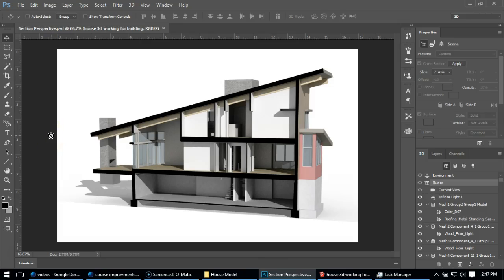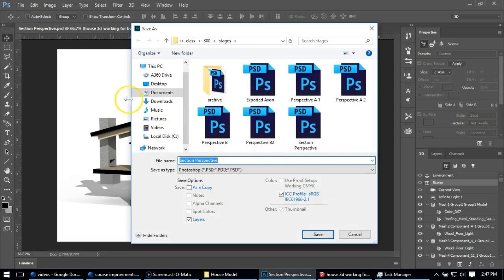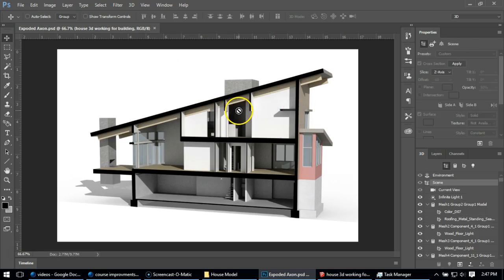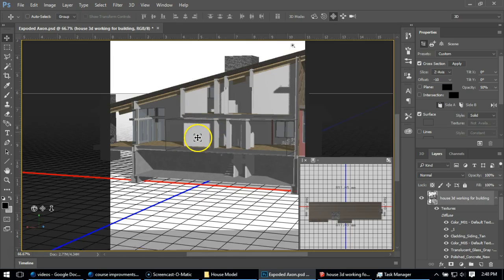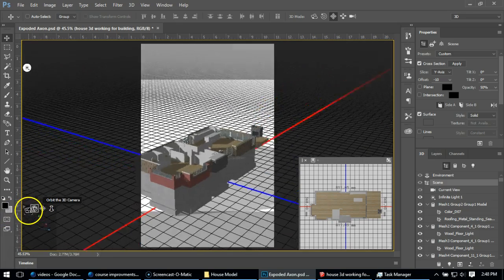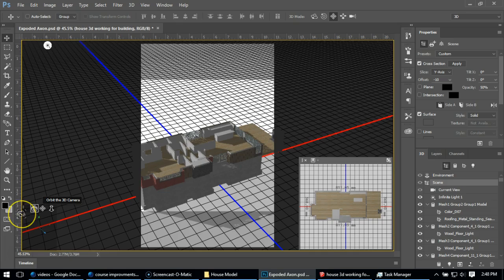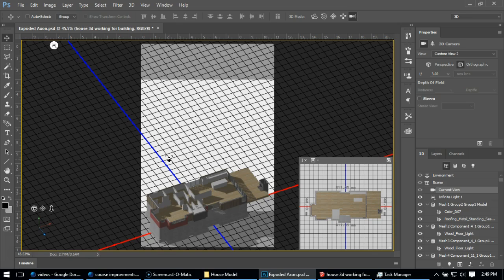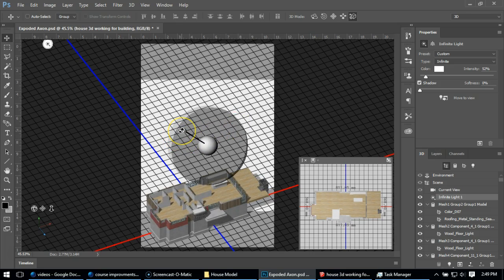Starting an Exploded Axon / Ortho View